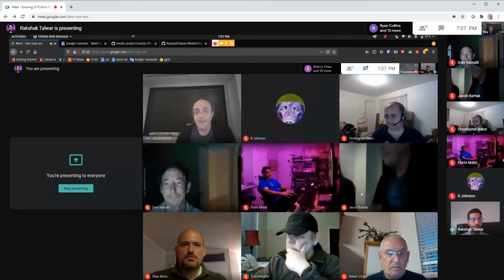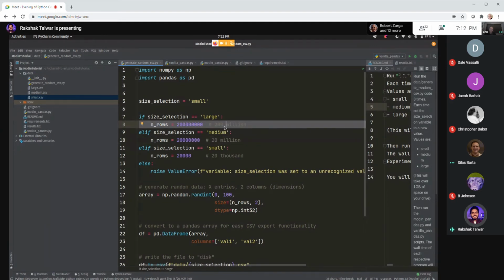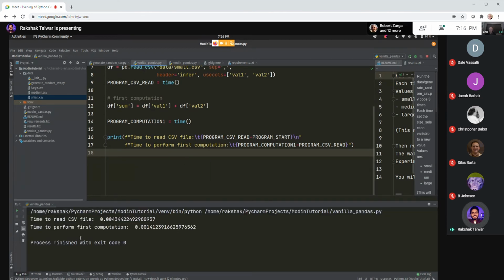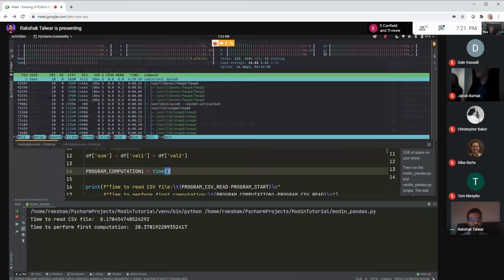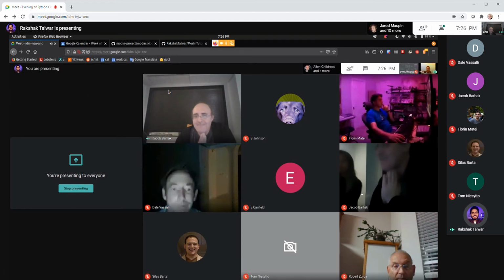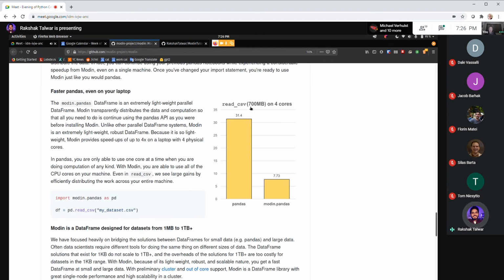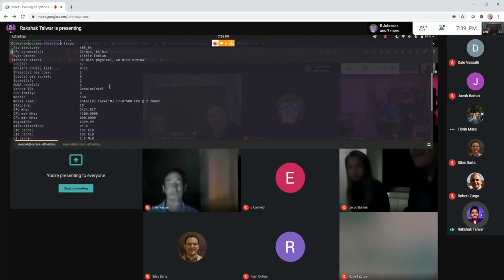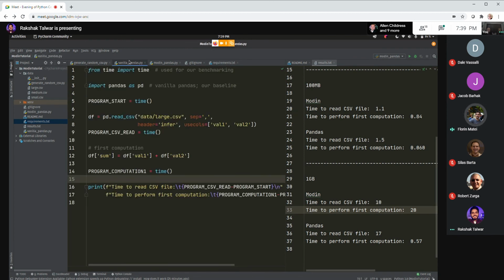Evening of Python Coding 2020 10 20